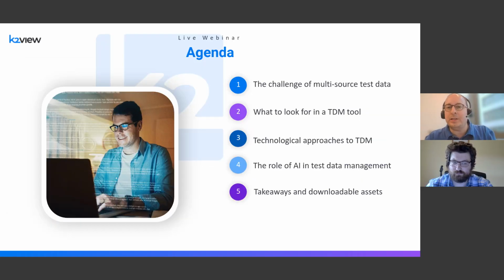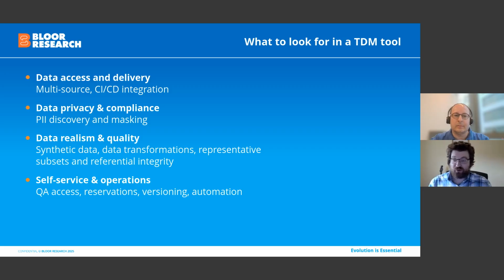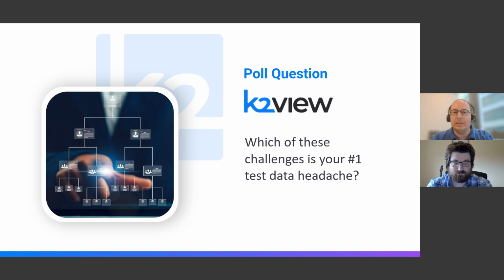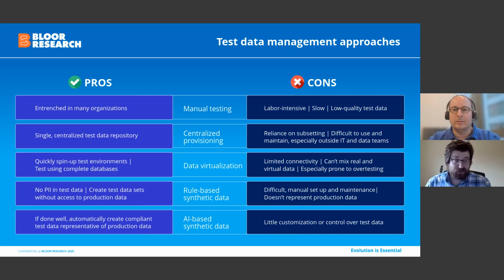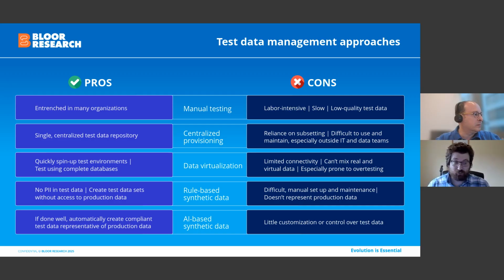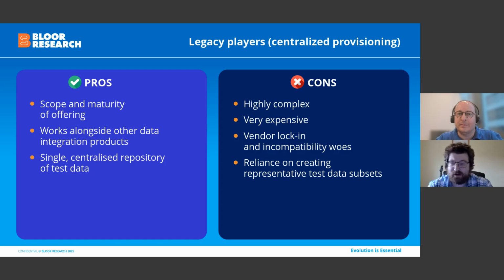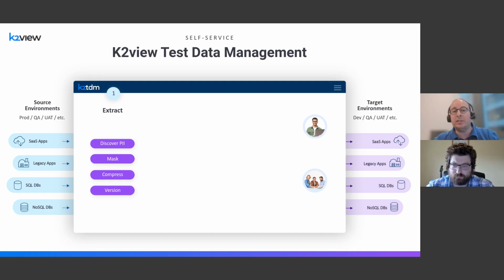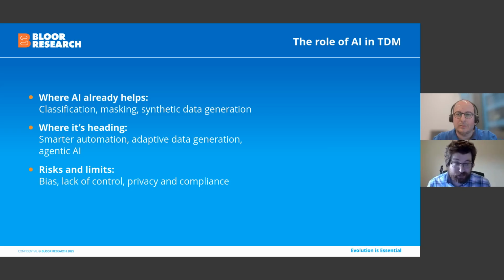Webinar: The truth about Test Data Management tools: What works, what doesn’t, and what’s next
Most Test Data Management (TDM) tools promise to solve the test data bottleneck, but many fall short. The market is crowded with complex tools and confusing claims about AI, data virtualization, and synthetic data, making it harder than ever to know what really works.

This webinar cuts through the noise. Join Daniel Howard, Senior Analyst at Bloor Research, and Amitai Richman, Director of Product Marketing at K2view, for an honest, hype-free look at the TDM landscape. They'll help you separate fact from fiction and learn what it actually takes to deliver fast, compliant, and reliable test data. We'll cover:

• What works: The essential capabilities every effective TDM tool must have.
• What doesn’t: A candid comparison of common technological approaches and their hidden limitations.
• What’s next: How AI and synthetic data are starting to change the game.

Whether you’re choosing your first TDM tool, reevaluating an existing solution, or just keeping your pulse on the market, this session will bring order to the cacophony of TDM noise.